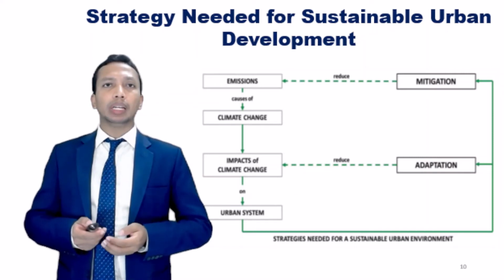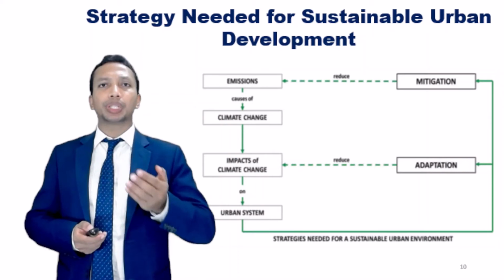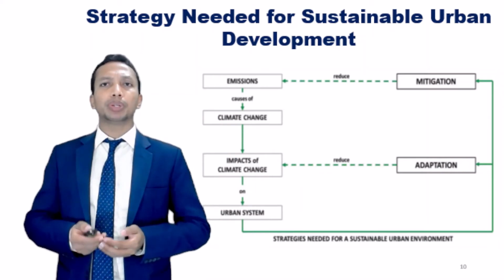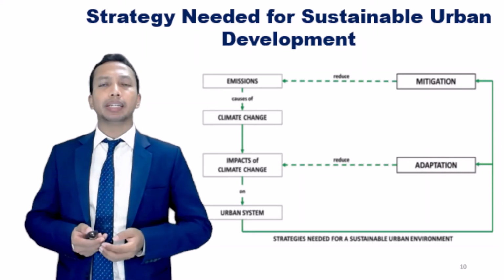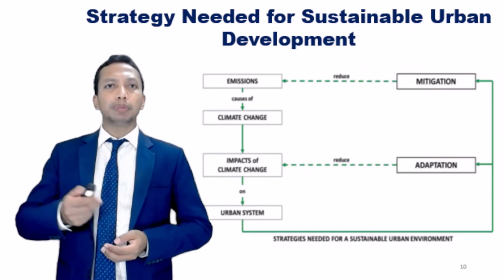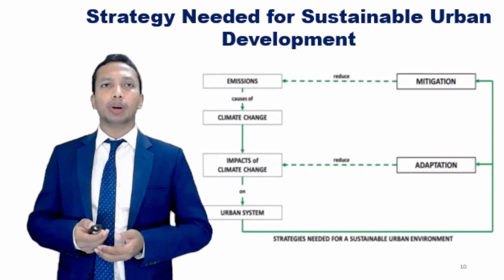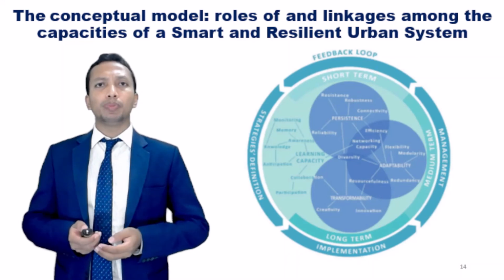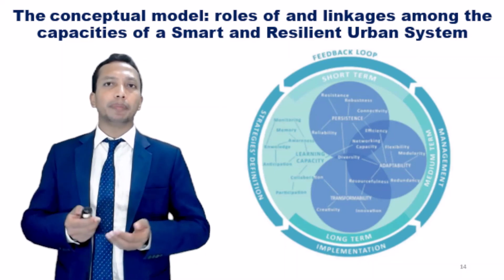SUP&CC Module 13: Sustainable Urban Planning and Management